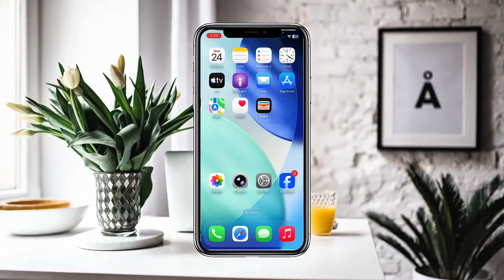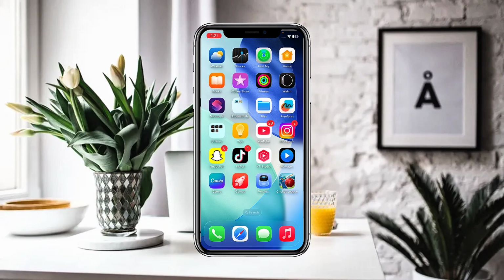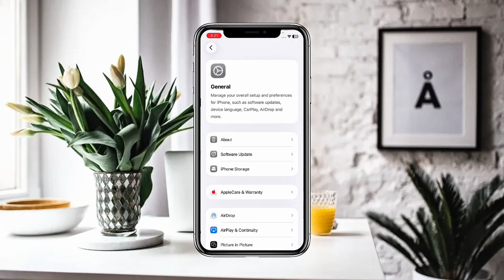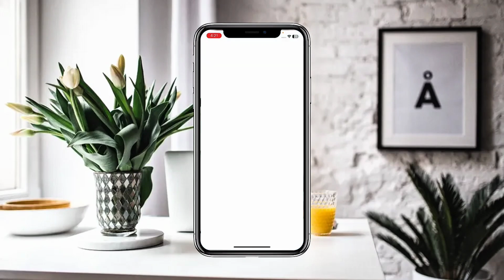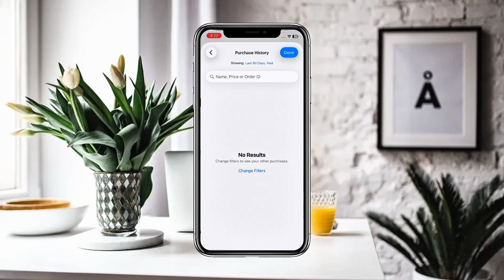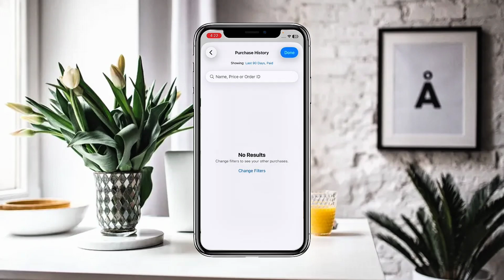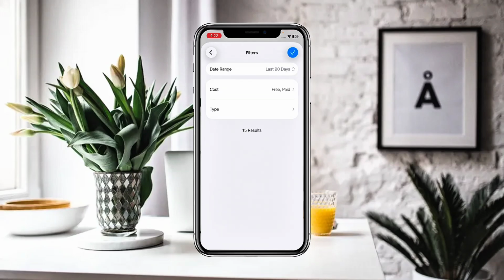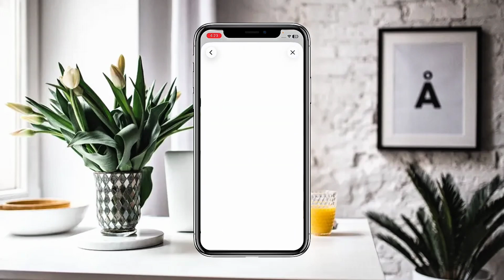How to Delete App Store Purchase History on iPhone iOS 26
Looking for how to delete App Store purchase history on iPhone iOS 26? In this video, I’ll show you how to delete App Store purchase history on iPhone iOS 26 step by step using the latest iOS 26 updates. If you want to delete App Store purchase history on iPhone iOS 26 for privacy or a clean App Store record, this guide is for you.

Many iPhone users in the United States are searching for how to delete App Store purchase history on iPhone iOS 26, hide purchased apps, and manage App Store records. This tutorial explains how to delete App Store purchase history on iPhone iOS 26, what Apple allows, and the best alternatives if full deletion isn’t possible.

Whether you’re using iPhone 15, iPhone 14, or any iPhone running iOS 26, this complete guide to App Store purchase history iPhone iOS 26 will help you manage, hide, and control your purchase history easily.

👉 Watch till the end to fully understand delete App Store purchase history iPhone iOS 26, privacy tips, and smart workarounds.

Hide purchased apps in App Store (iOS 26)

Difference between deleting vs hiding App Store purchases

Apple ID purchase history explained

App Store privacy tips for iPhone users

Common issues & solutions related to App Store history

delete app store purchase history iphone ios 26
how to delete app store history ios 26
app store purchase history iphone
hide app store purchases ios 26
apple id purchase history
iphone app store history
ios 26 app store tips
iphone privacy settings
delete purchased apps history iphone
app store history remove
ios 26 iphone guide
iphone app store tutorial
apple id purchases ios 26
iphone purchase history
app store tips usa
iphone ios 26 help
remove app store history
iphone tricks ios 26
apple app store purchases
iphone tips usa